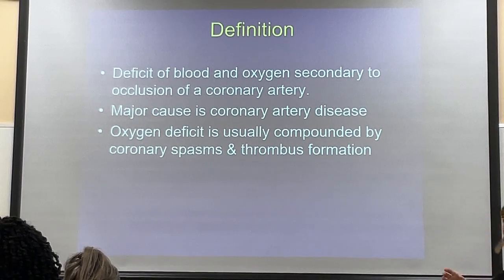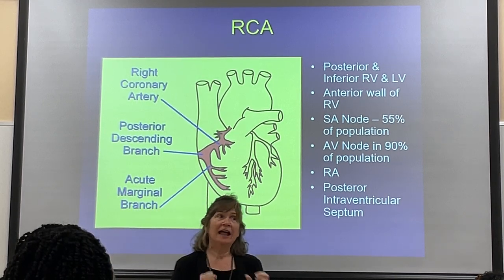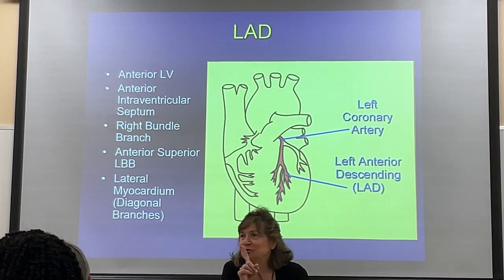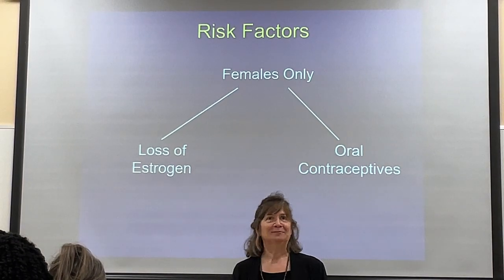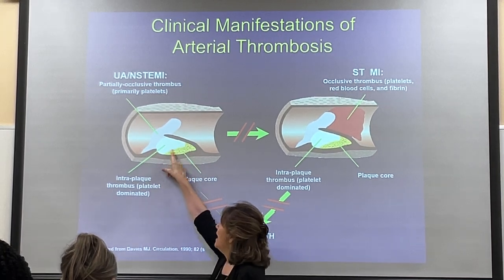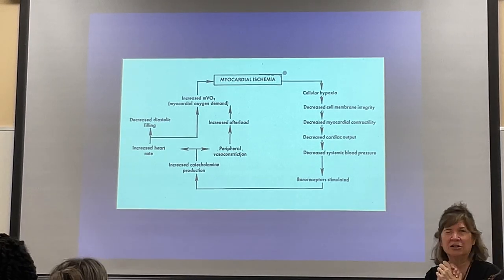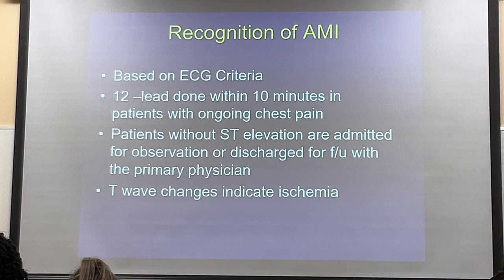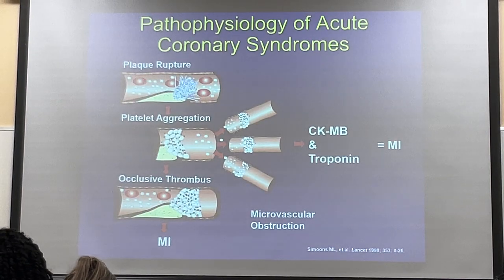Perfusion II Lecture 1 Part 1